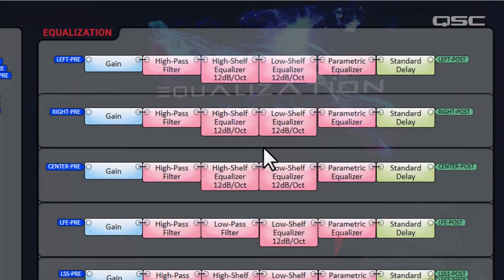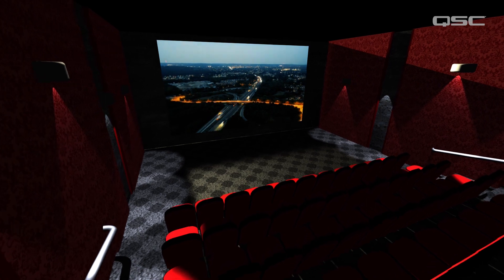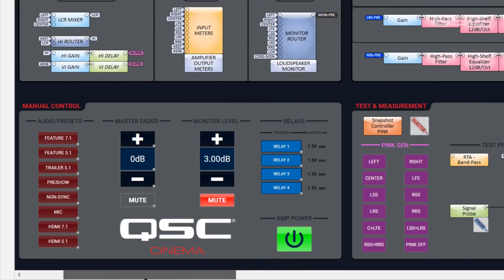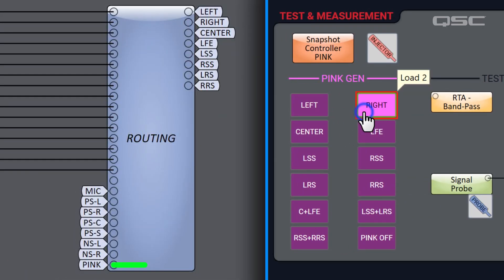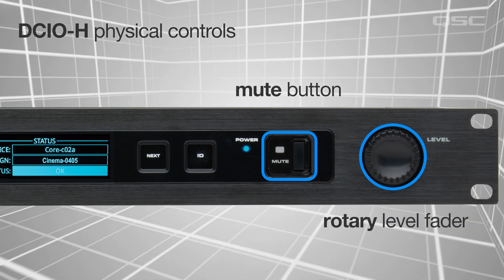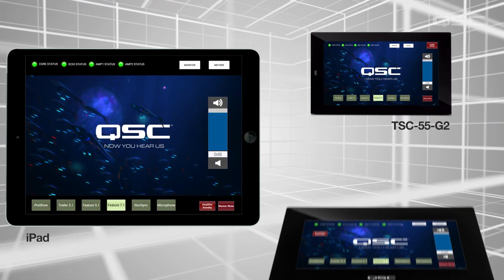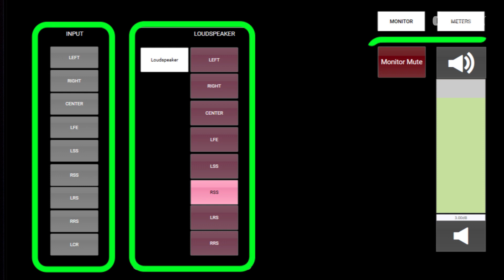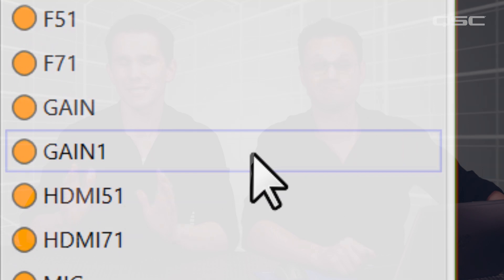Q-SYS Level 1 Cinema Training: Cinema Sample Walkthrough Part TWO